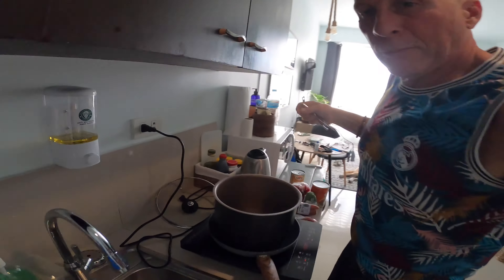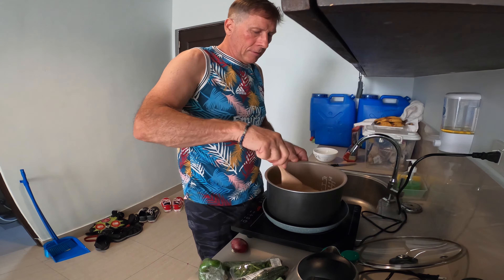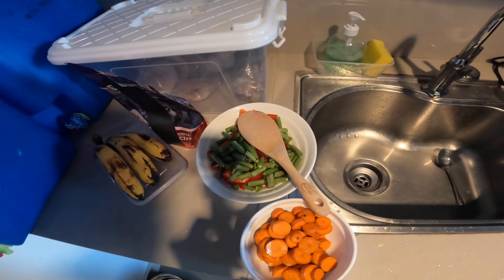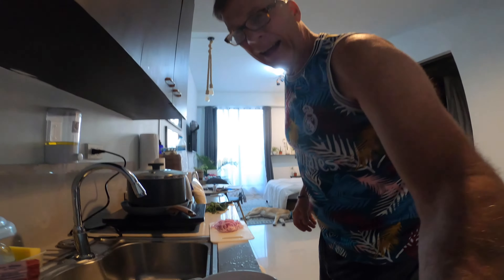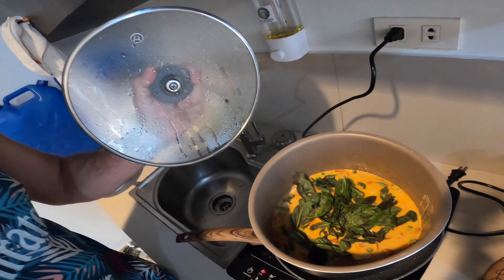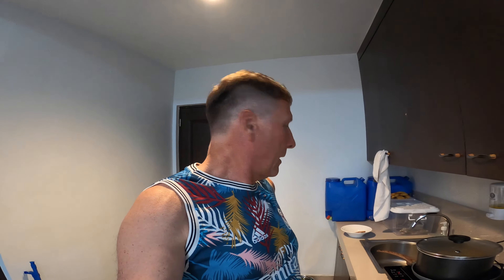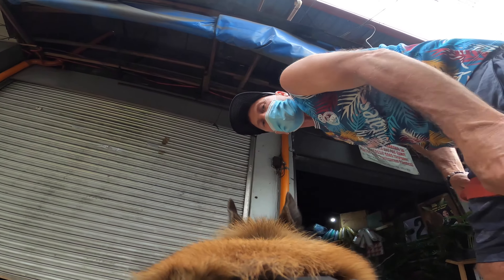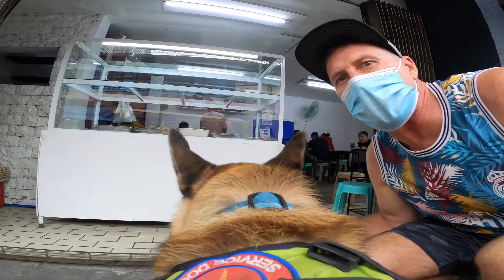Halo Halo Adventure Neighborhoods In Manila Philippines Happy Street Kids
We go on a quest to find a #1 Halo Halo Spot in the City of Manila Philippines. Get a Tour of the local barangay by the kids who show us the two best Halo Halo shops in the neighborhood. Wanagi Buys all the kids ice cream and it looks like we now have 20 kids of our own who follow us home.